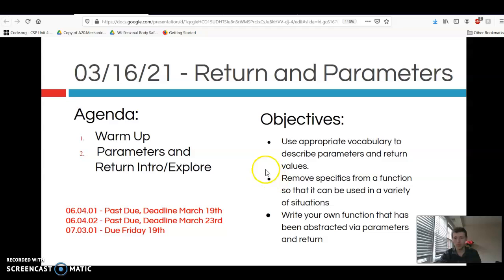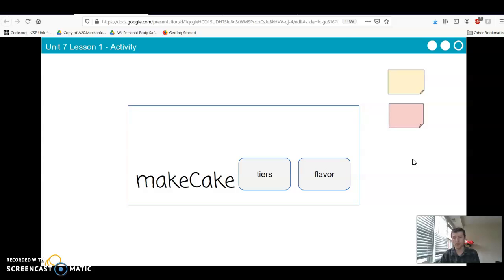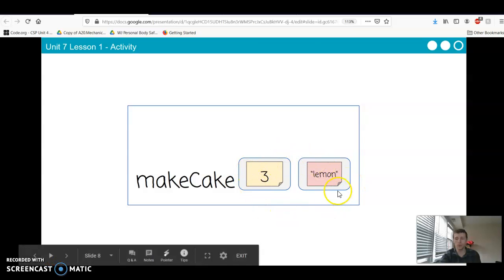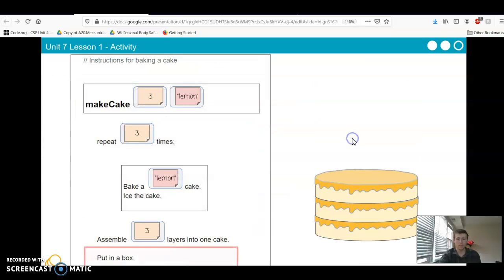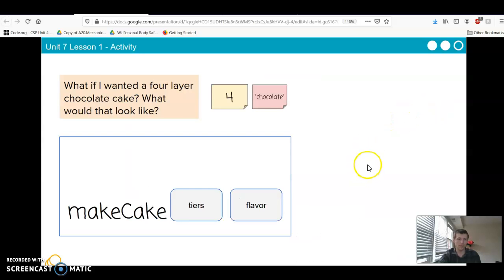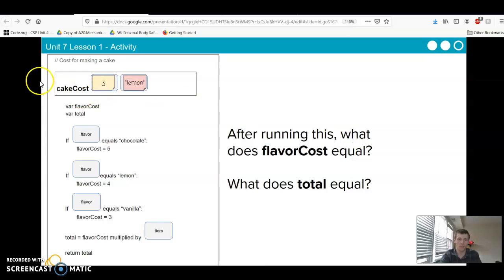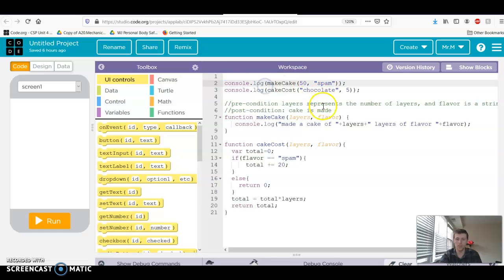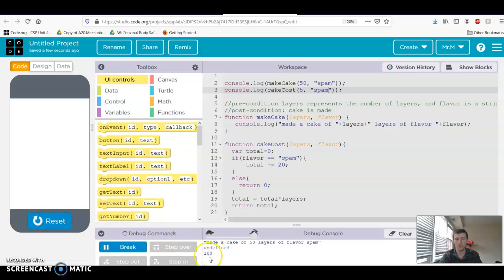CSP S2 Week 7 Day 1 2021